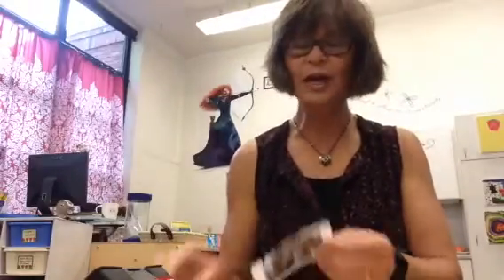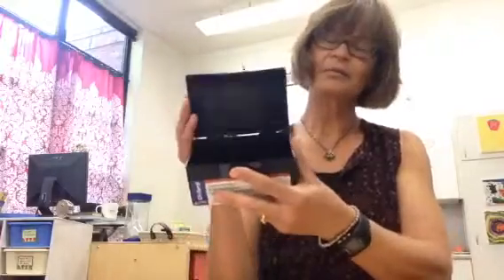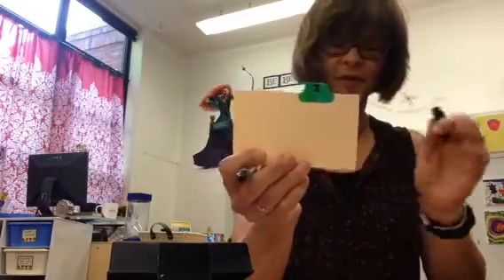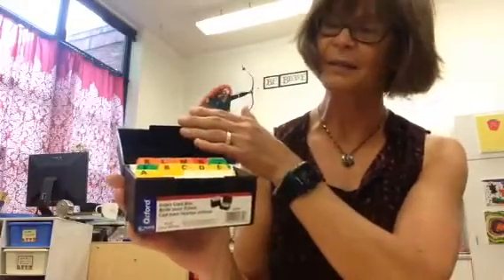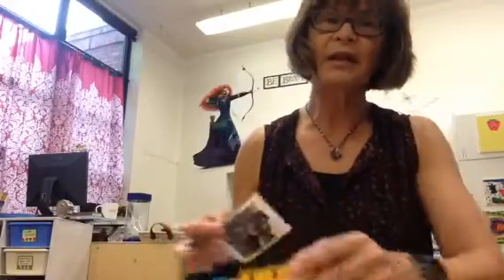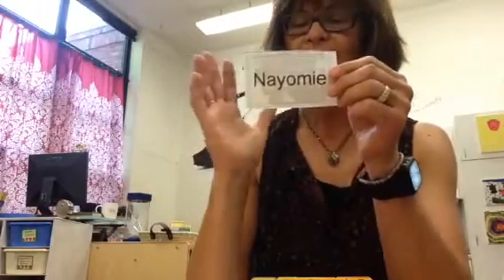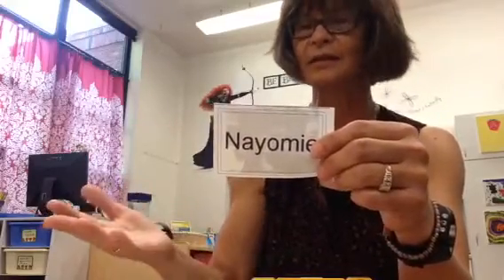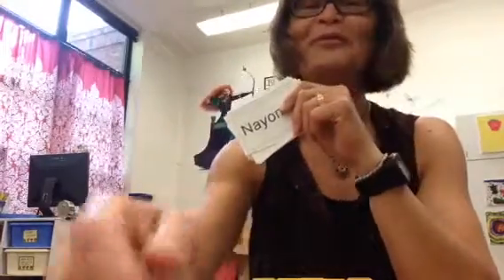Friends' Names and Word Boxes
A quick explanation of how to use photo cards to practice names and how the word box will work